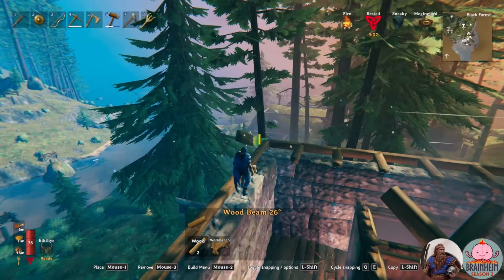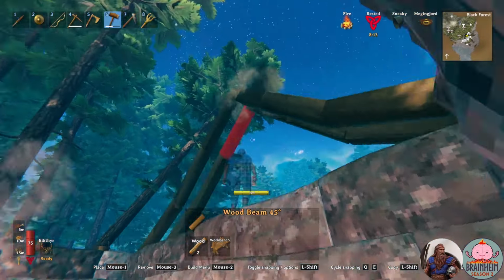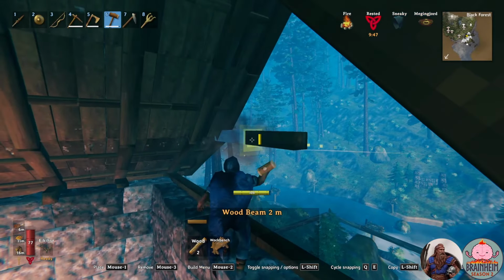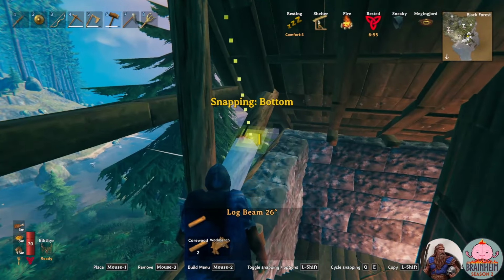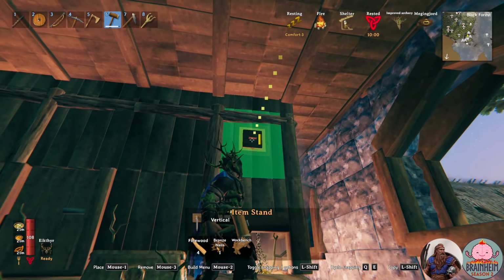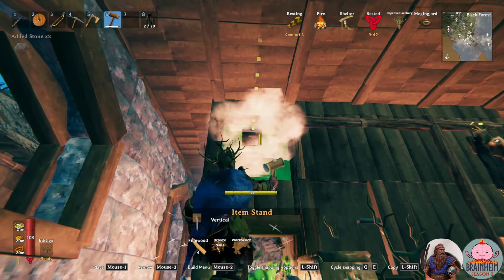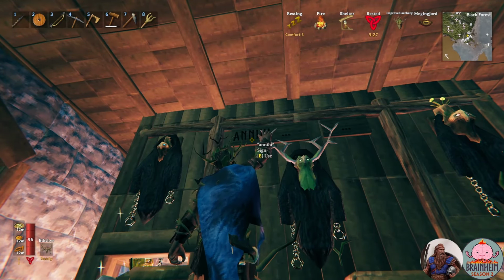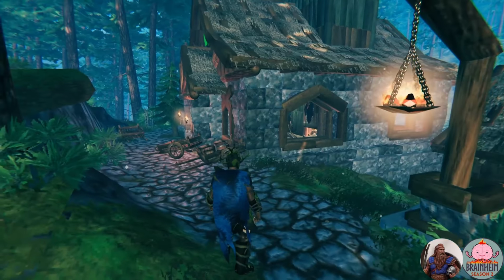My Saga Ep 5 - Build & decorate a shelter for a greydwarf spawner - Vanilla Survival - Valheim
Hello everybody!  I'd like to welcome you to the 5th episode of my Valheim, vanilla survival playthrough located on the semi freshly launched Brainheim season 2 server hosted by @kongvealsurvives .  In this episode we're going to build and decorate a shelter for my village greydwarf spawner. The spawner itself is not of my design, so instead of showing how I copied someone else's work I will link to @canorousdesign video on all things greydwarf spawners Also I'd like to link to a very helpful video on signs that I referenced while making this video by @X-Topher-X
There will likely be a few fun shenanigans, tons of deaths and of course lots of building and decorating!  I hope to see you there!
     Also if you haven't checked out our Tuesday Weisheim streams, head on over to   @wsrgamer1970 's channel where we try to survive with our valheim friends    @sarah4and10         and Wadel7!

Chapters:
0:11 Main Structure
14:20 Windows
17:42 Decorating